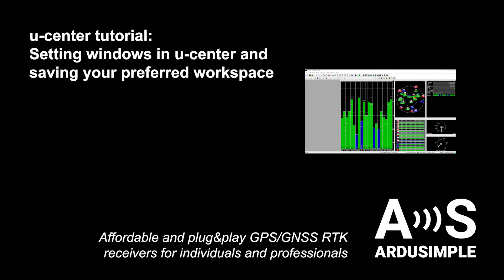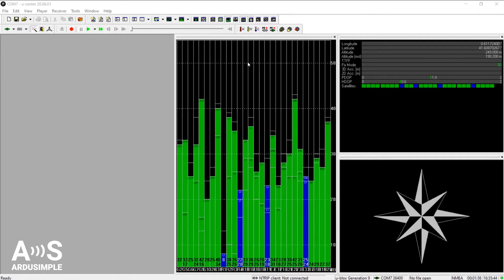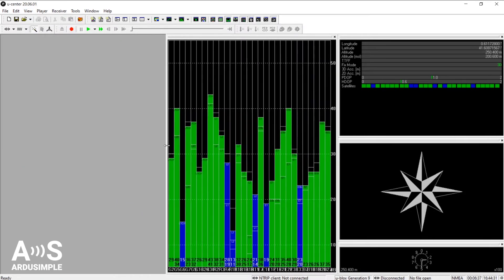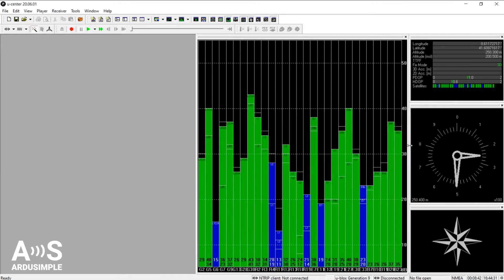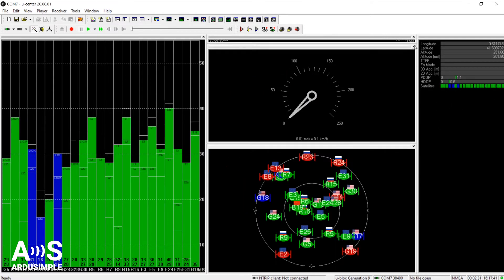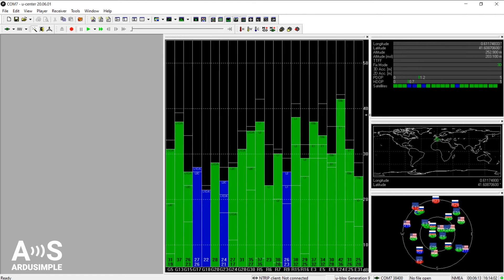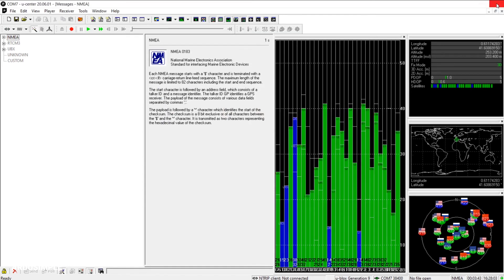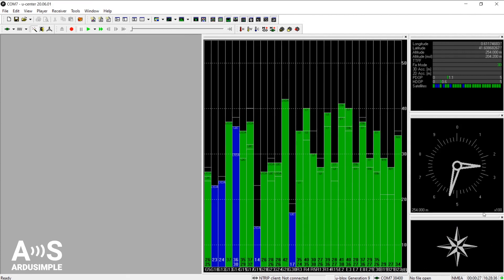u-center made simple: Setting your screen layout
Basic and easy tutorial to learn how to view, move and organise the multiple windows in u center, and how to save your preferred workspace so you can go back to the same view setting whenever you like.

0:17 View settings in u center
0:45 Docking views
2:39 Add the Messages View  into the Workspace